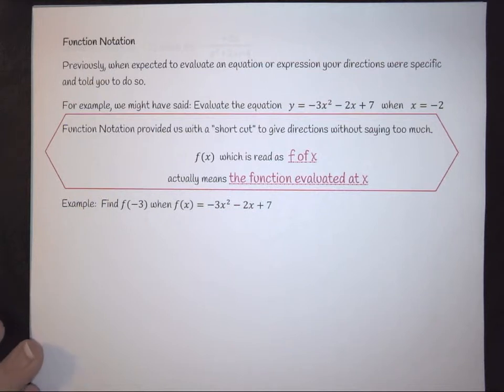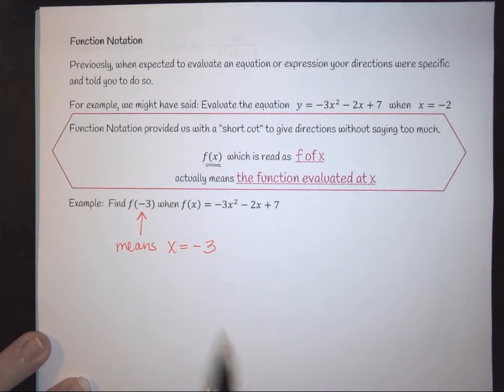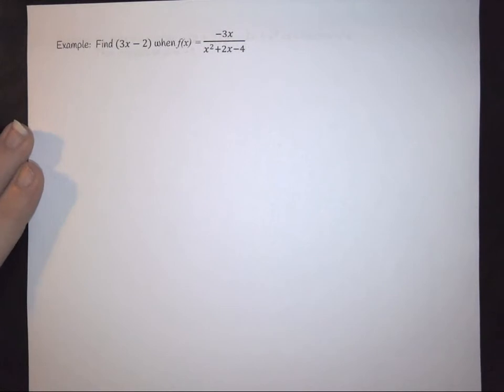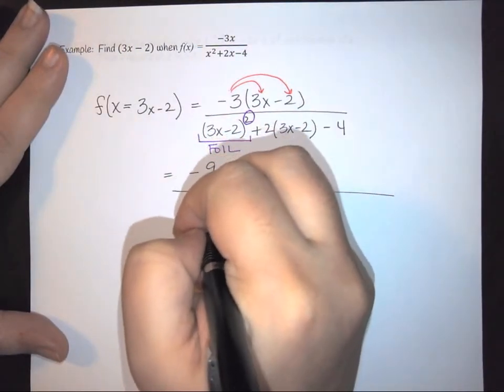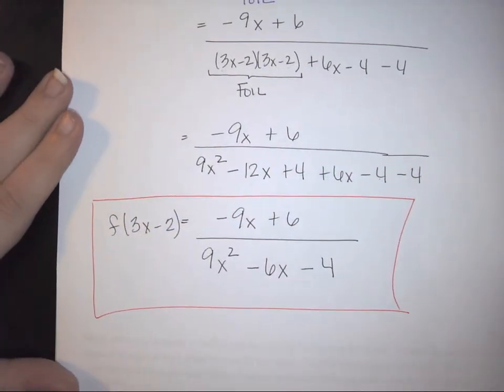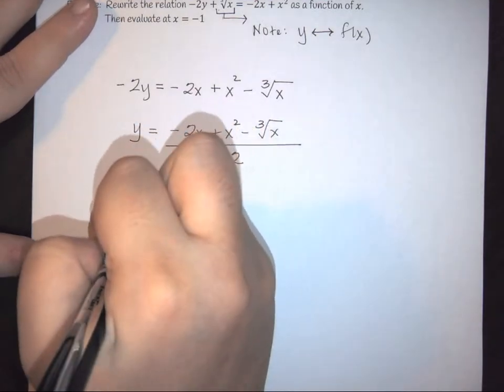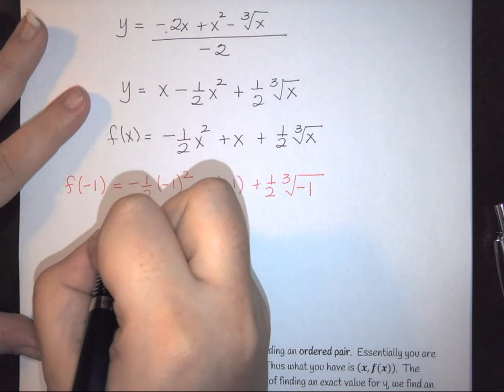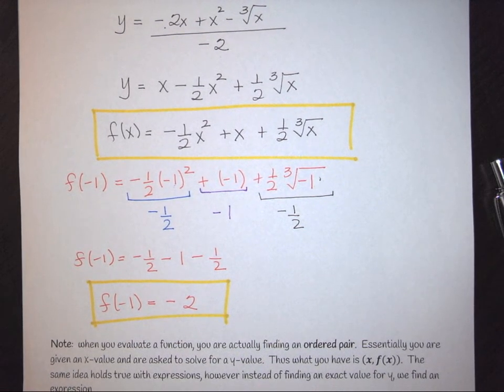Function Notation - College Algebra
This video shows the definition of functions and examples of how to work with function notation.